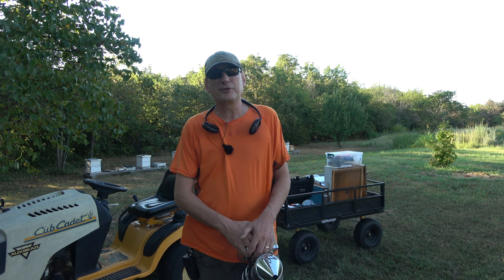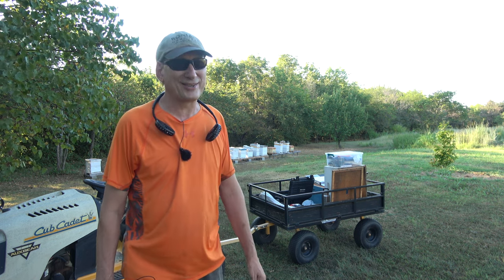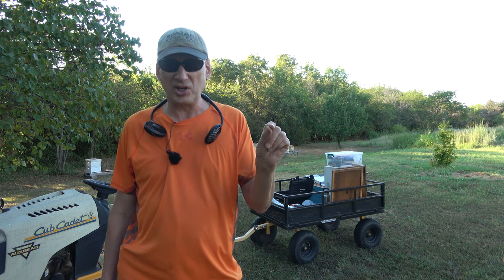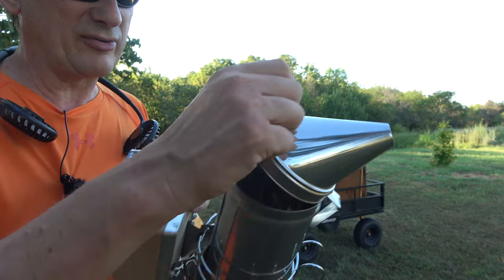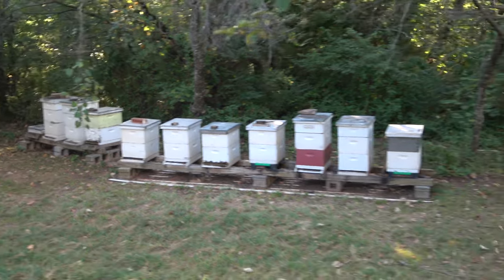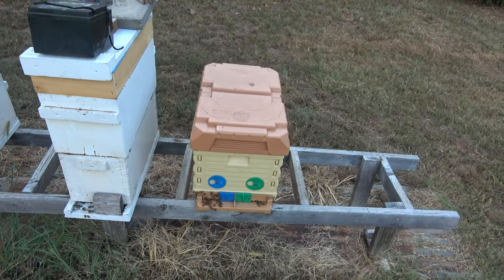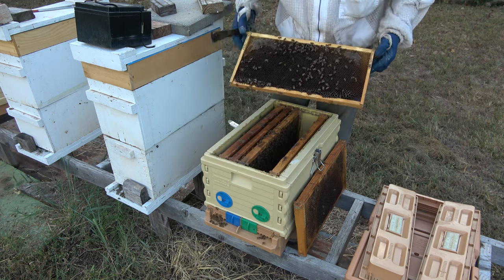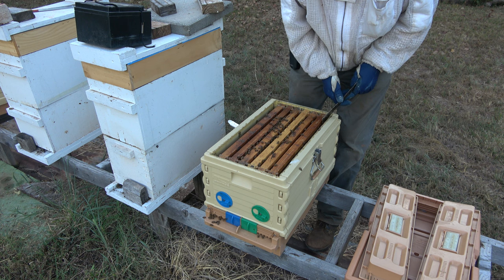Apimaye Nuc Inspections - The Good, The Bad, No Ugly: S7E33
Checking on these two Apimaye Hives, one has been a superceeding nightmare, the other breaking bad, check it out. Channel Supporters:

Some of the links in this list may contain affiliate links, which Jerome Bee Farm & Homestead, as an Amazon Associate, I will earn a small commission from qualifying purchases, at no extra cost to you.  I use these funds to maintain my camera gear, beekeeping equipment and to help improve the quality of these videos.  Thank you for supporting Jerome Bee Farm & Homestead.